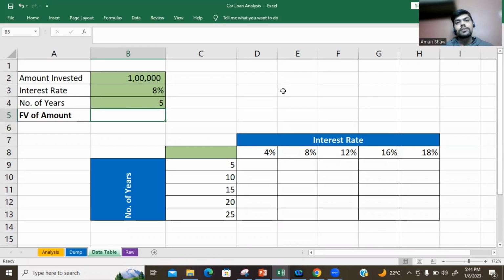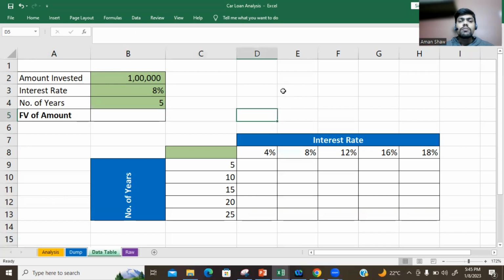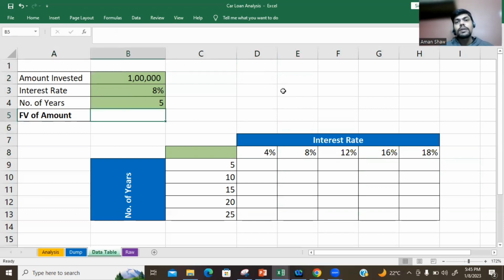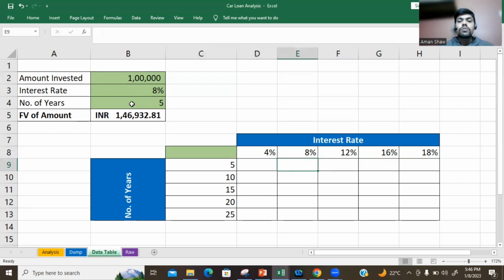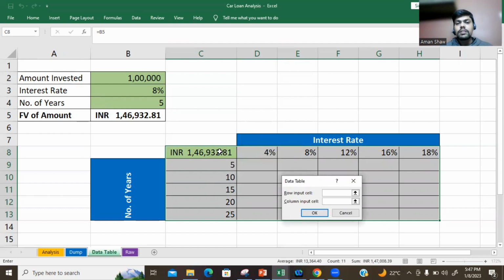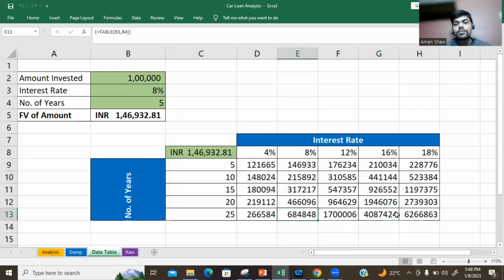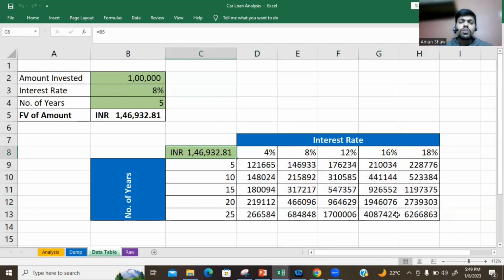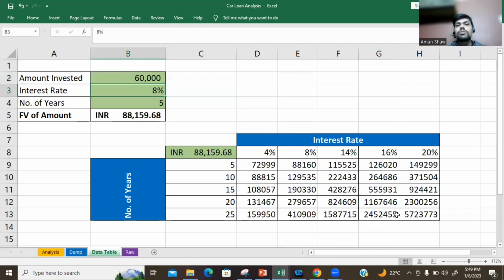Use of Data Table in Excel| CA Aman Shaw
This video will give you an understanding of how to use Pivot Table in a more effective way.